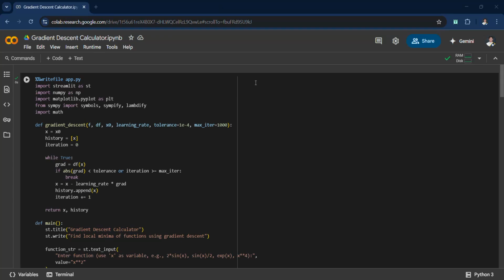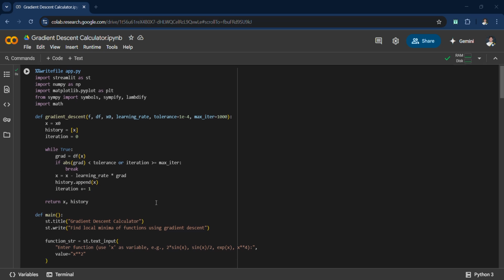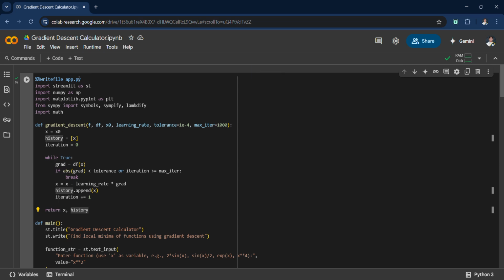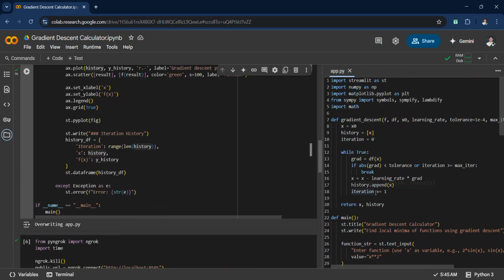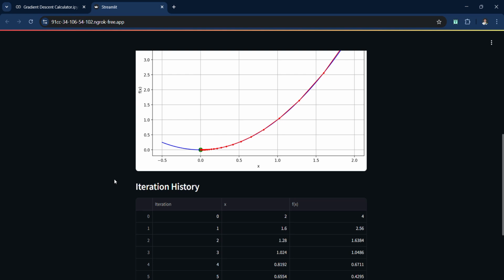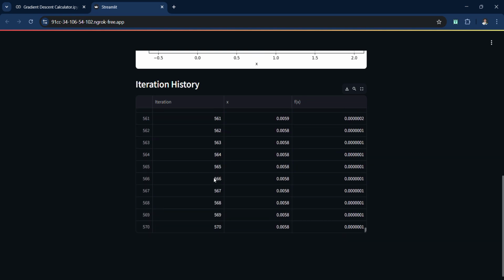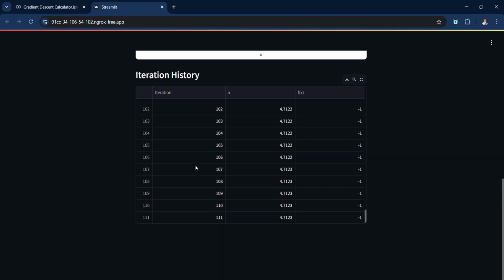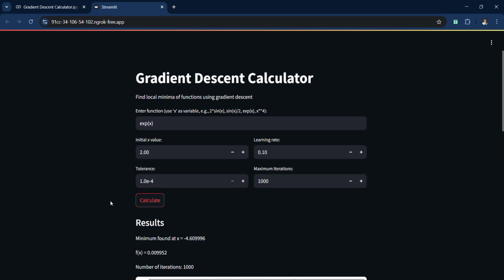Gradient Descent Calculat using Streamlit App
For the app.py code in Google Colab you see it here in the link.